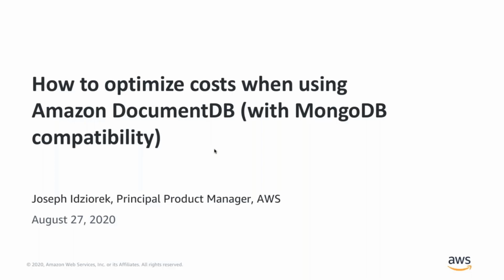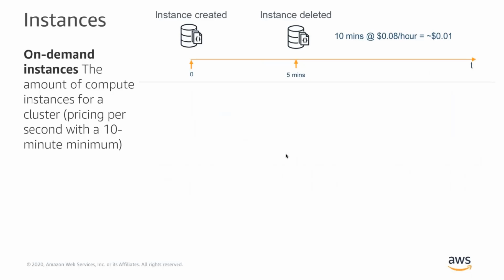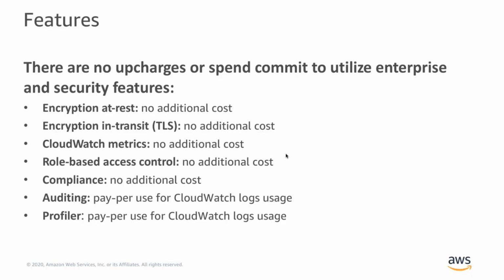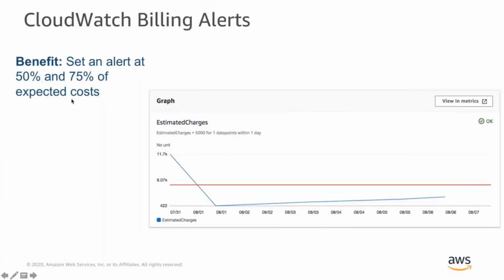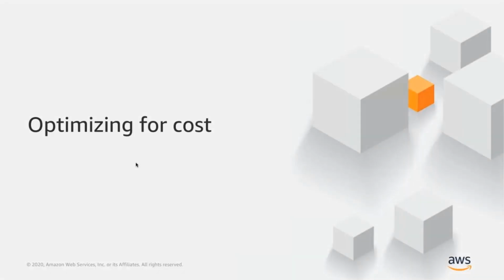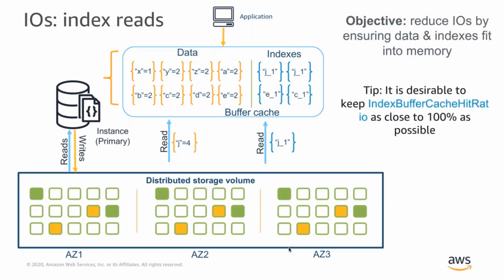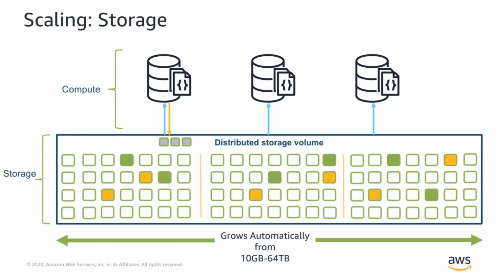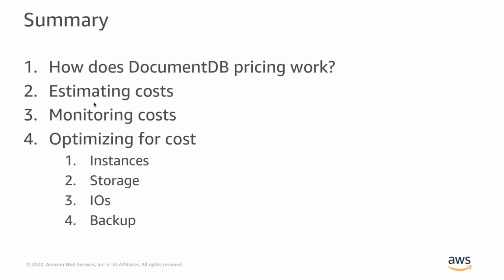How to Optimize for Cost When Using Amazon DocumentDB (with MongoDB Compatibility)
Amazon DocumentDB (with MongoDB compatibility) is a fast, scalable, highly available, and fully managed document database service that supports MongoDB workloads. As a document database, Amazon DocumentDB makes it easy to store, query, and index JSON data. You can use the same MongoDB 3.6 application code, drivers, and tools to run, manage, and scale workloads on Amazon DocumentDB without having to worry about managing the underlying infrastructure. In this tech talk, we will show you how Amazon DocumentDB prices resources (instance, storage, backup, and IO), discuss best practices to enable you to estimate, optimize and monitor your costs, including new support for T3 medium instances which are 72% cheaper than previous entry point, billing alerts, cost attribution tags, and more.

Learning Objectives:
*Understand how Amazon DocumentDB resources are priced, including new T3 medium instances
*Learn best practices for estimating and optimizing for costs
*Learn the tools and mechanisms for monitoring and managing costs